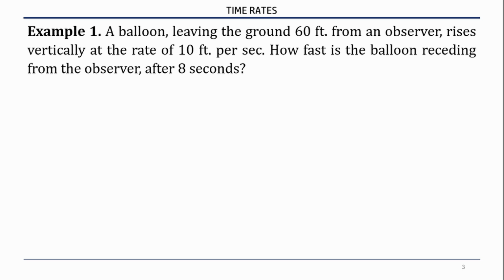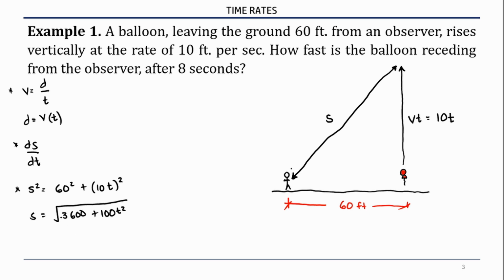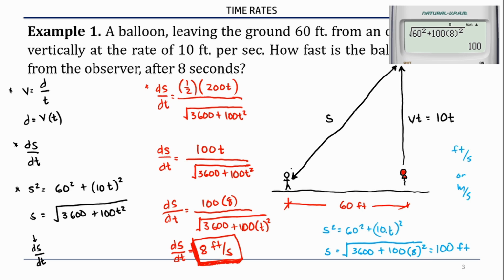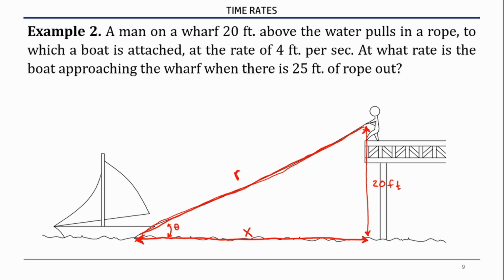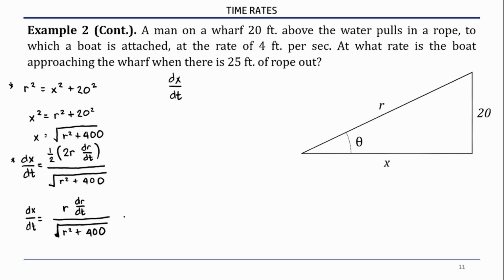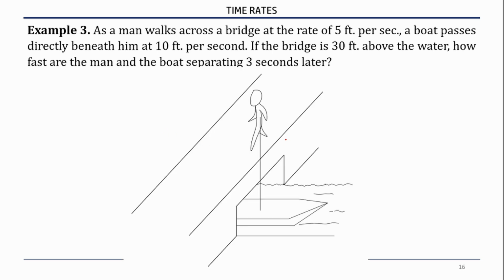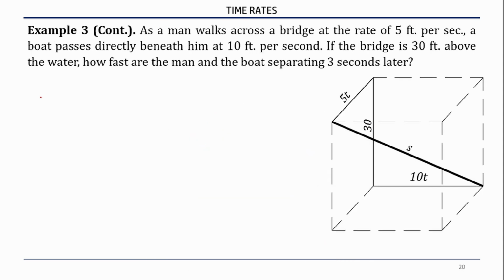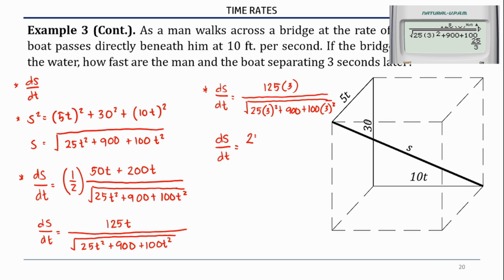Application of the Derivative Pt 3 Time Rates